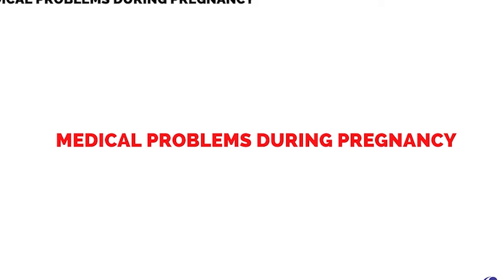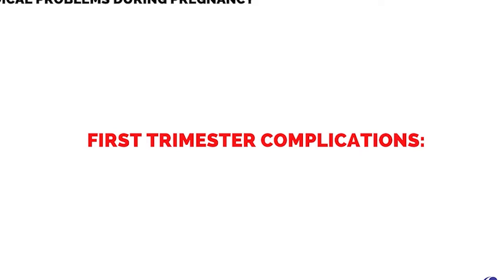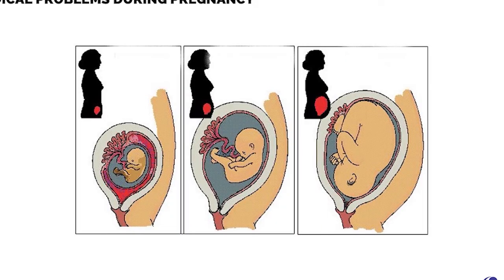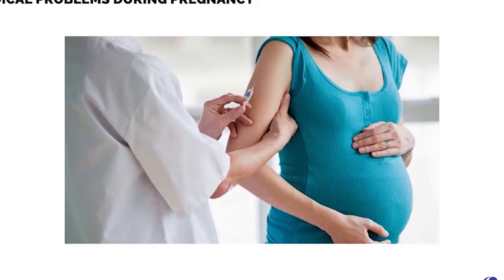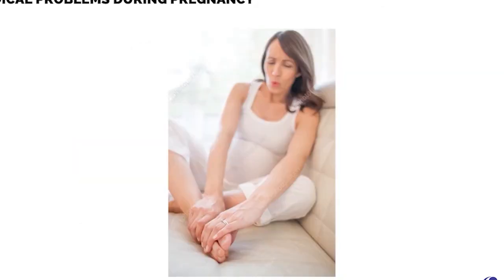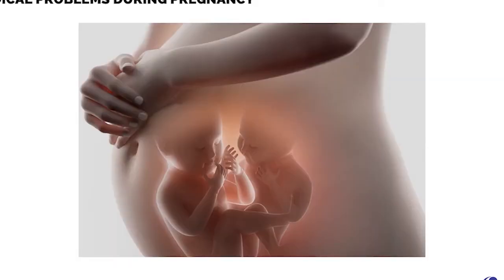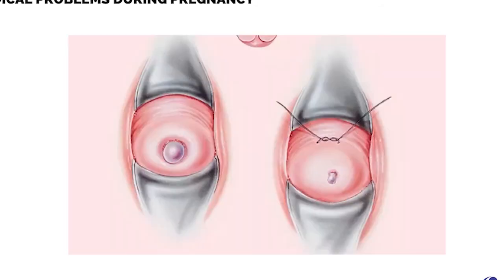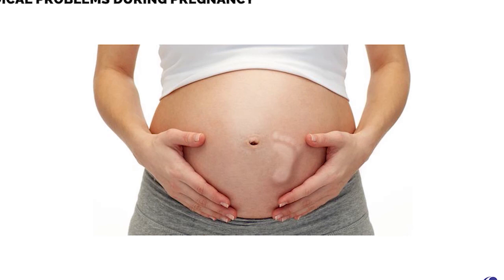Medical Problems During Pregnancy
Pregnancy precedes the gift of childbirth and motherhood and extends from conception. The typical nine months duration of pregnancy can conveniently be divided into three trimesters (3 months each). Medical Problems During Pregnancy can be divided broadly into maternal and fetal complications.  One of the goals of ante-natal care is ‘ Healthy Mother and a Healthy Baby.’

Medical Problems During Pregnancy- First Trimester Complications:

Bleeding: Spotting may occur in some women as a result of the implantation, post the seventh day of fertilization. However, bright red vaginal bleeding may be a sign of miscarriage. Accompanied by lower abdominal cramps, it may be a sign of ectopic pregnancy.

Nausea and Vomiting are Fairly common during the first trimester. This is due to the expansion of uterus as well as gastric irritation by iron-folic acid supplementation. It subsides as the pregnancy progresses and does not warrant medical attention.

High-Grade Fever: Indicative of infection, TORCH ( Toxoplasma, Rubella, Cytomegalovirus, and Herpes Simplex) are common perinatal infections. Vaccinations remain definitive prophylaxis.

Vaginal Discharge and Itching: Whitish discharge is most likely of Candida infection. In comparison, a foul-smelling discharge may point to Pseudomonas Infection. It is essential that smear and antibiotic susceptibility testing is performed before initiating treatment.

Urinary Tract Infection is characterized by burning micturition. Usually, a urine alkalizer in the form of sodium bicarbonate is advised.

Pedal edema/ swelling: Since pregnancy is a hypercoagulable state, blood clots may form in the gravity-dependent lower extremities, which may lead to thrombosis and embolization.